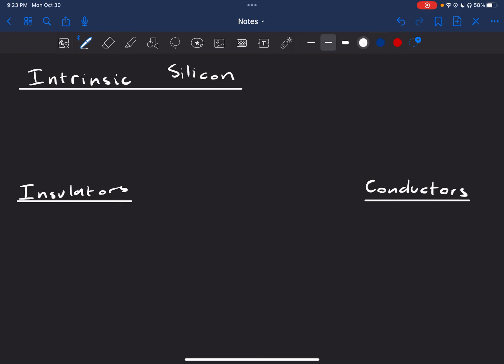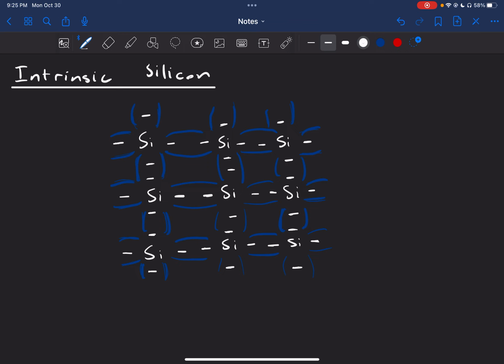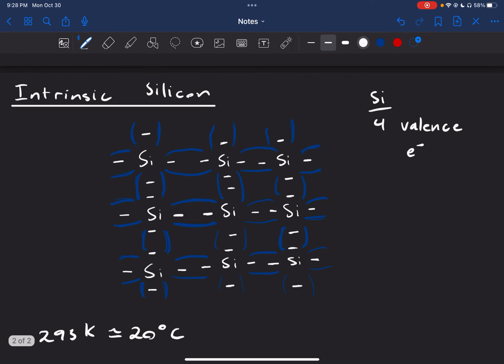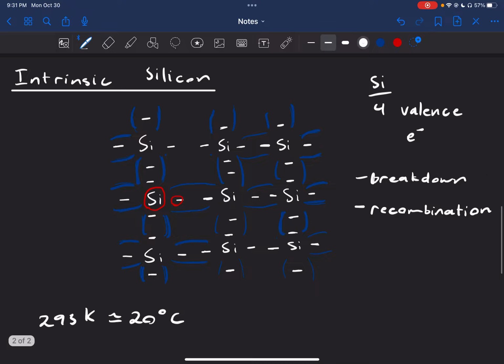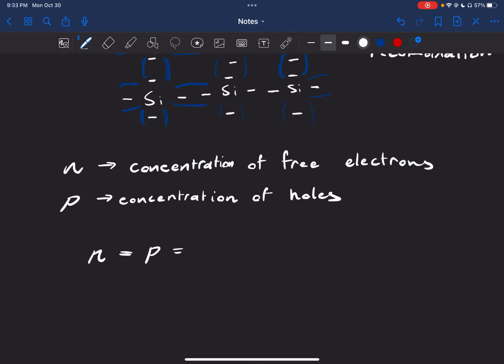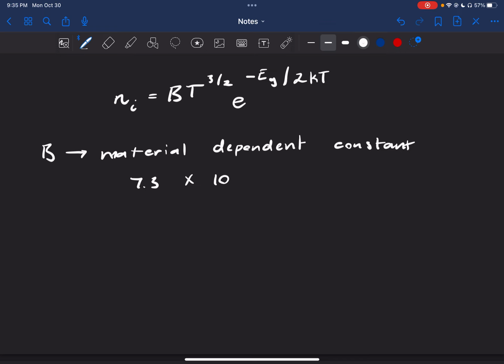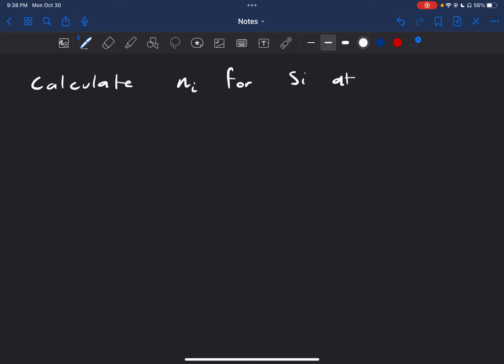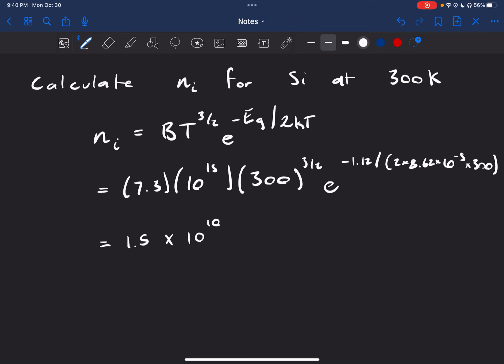Intrinsic Silicon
In this video I cover the intrinsic silicon structure and what allows it to conduct electricity at higher temperatures than lower temperatures.